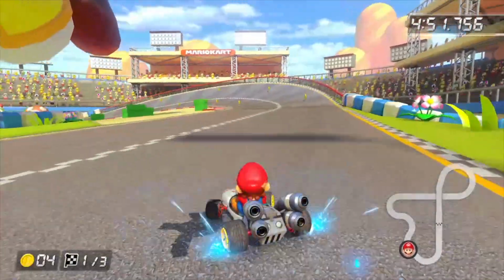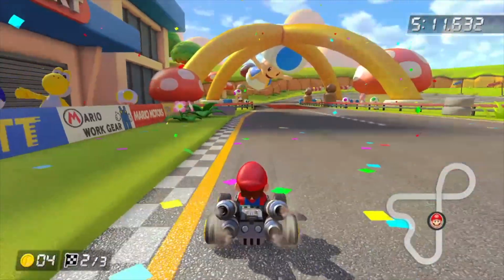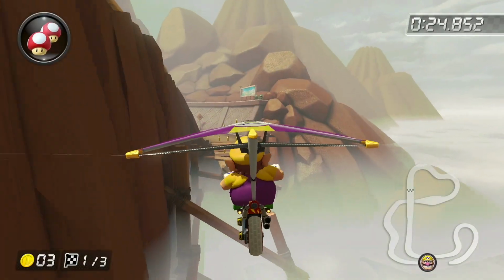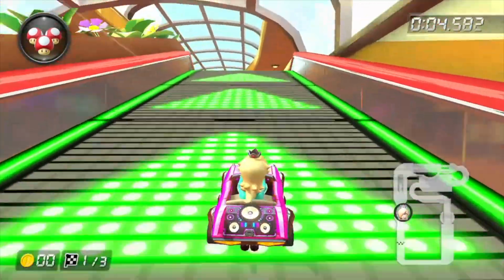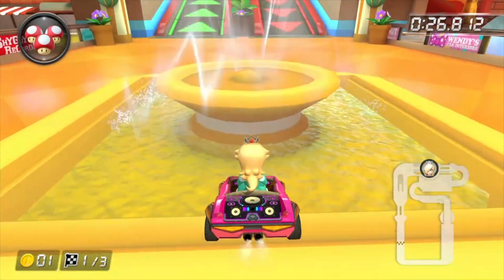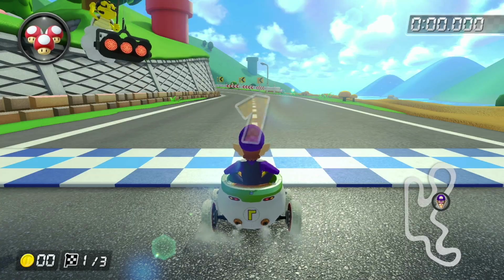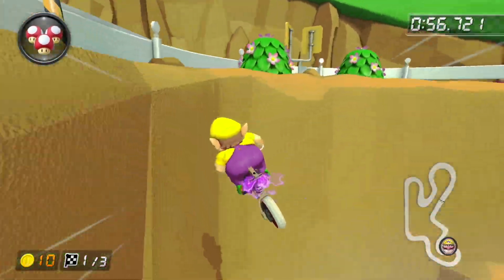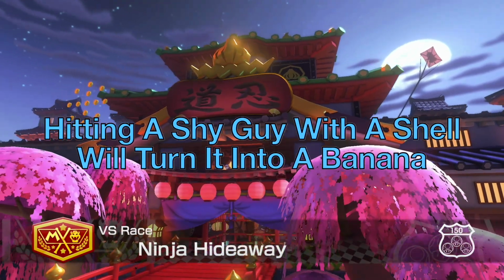MarioKart Mythbusters! (Wave 1 Edition)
If You Remember This, Then You Have Earned Yourself A Veteran's Discount!